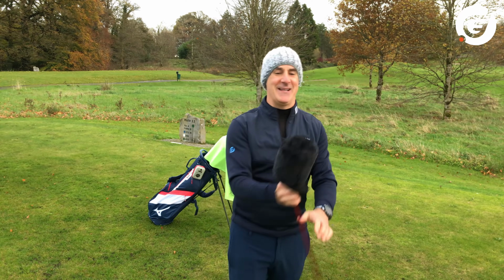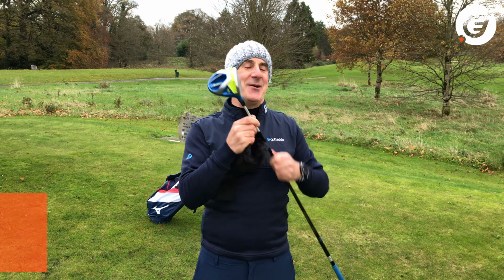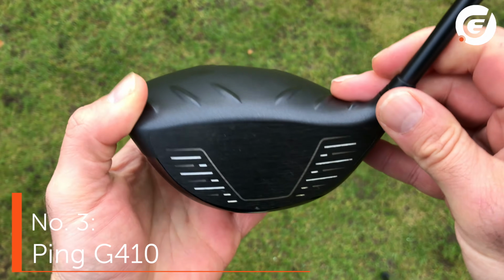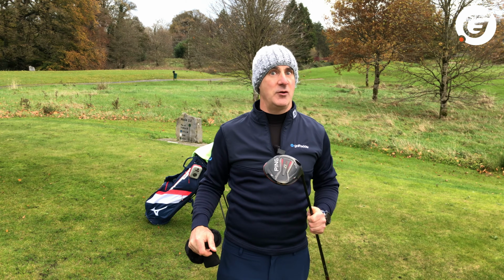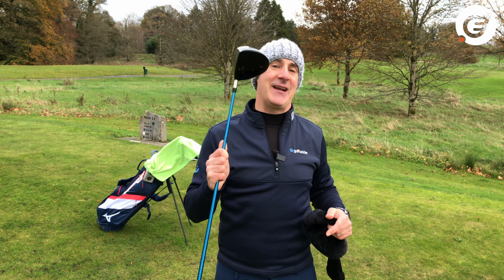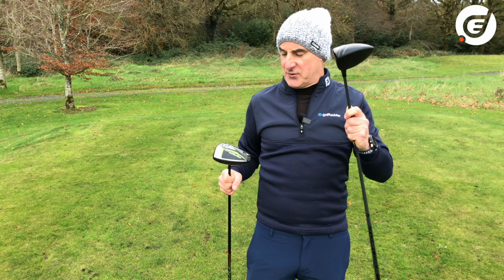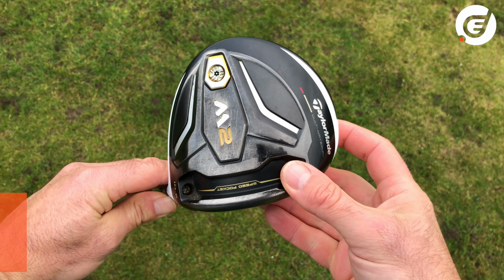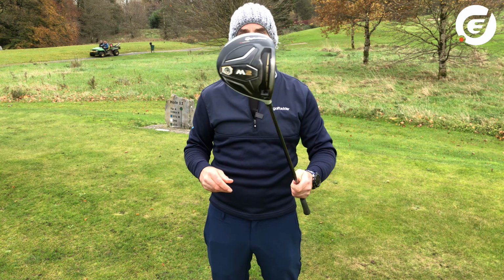What are the best drivers of all time?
In the final instalment of our mini driver series The Doc take a trip down memory lane and talks us though his top-5 drivers of ALL TIME.

This video is just one  episode of our new driver mini series. You can watch the full series here

And join us on our other social media platforms